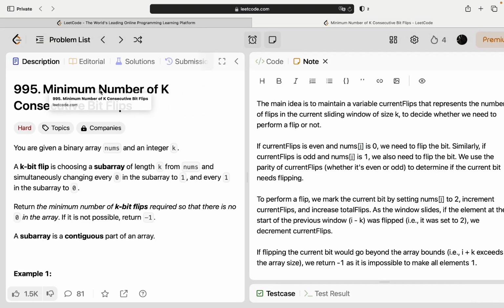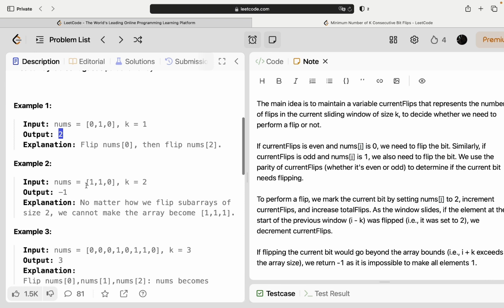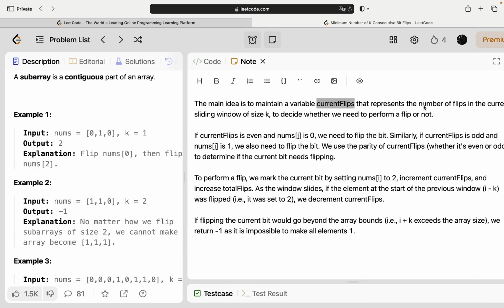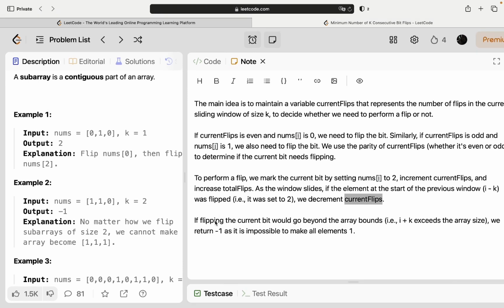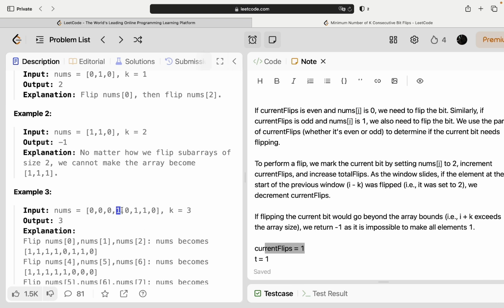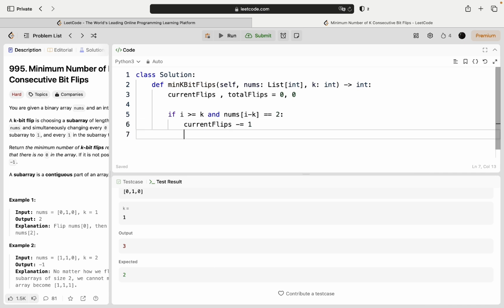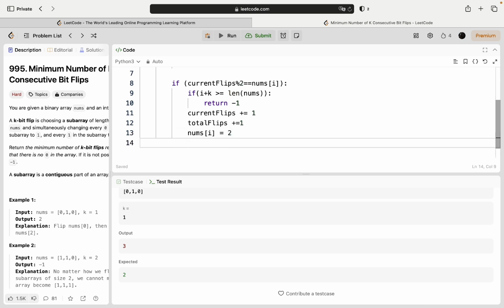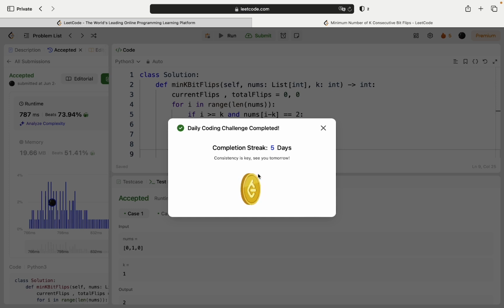995 Minimum Number of K Consecutive Bit Flips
Leetcode Day 24, Sliding Window